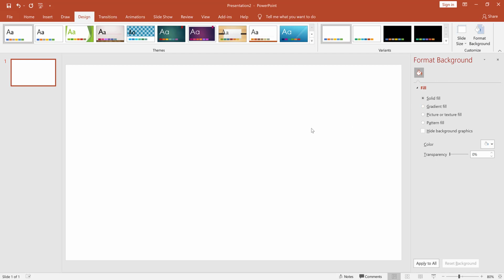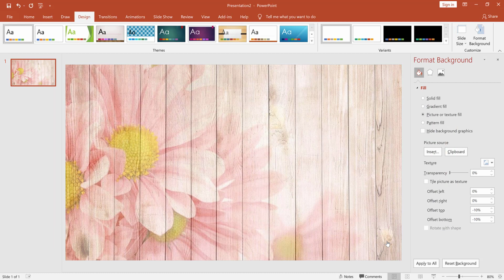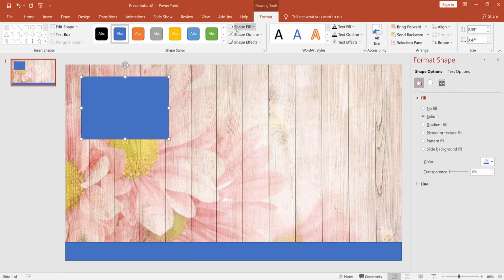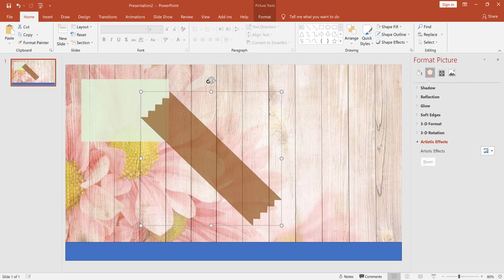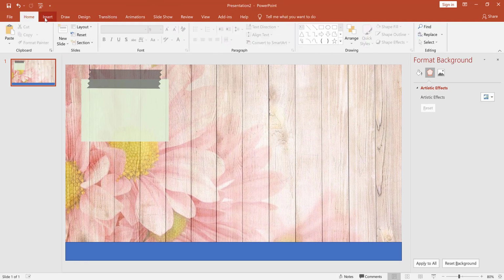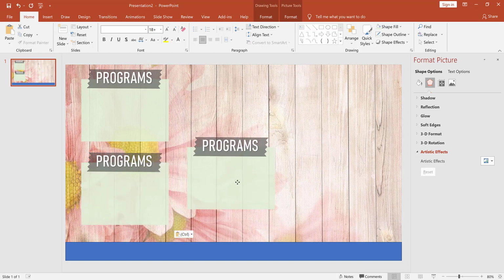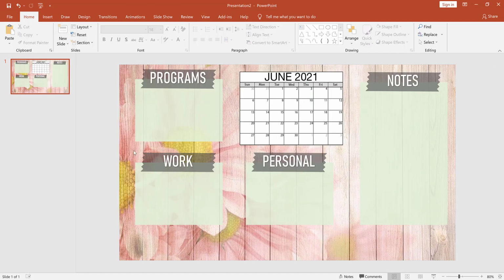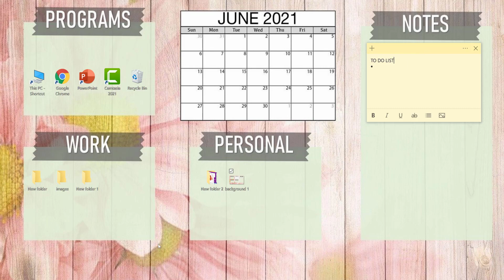DIY | Organized Desktop Backgrounds using PowerPoint!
Learn how to create and personalize your desktop background using PowerPoint and keep all those files, folders, and programs organized!